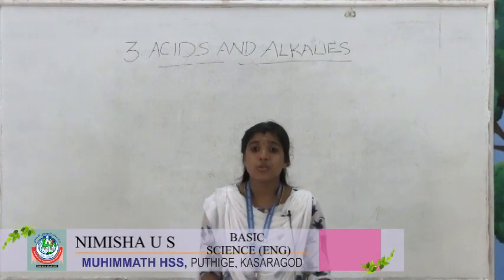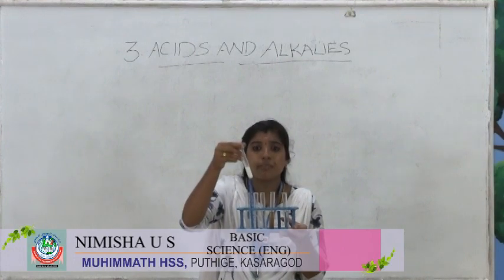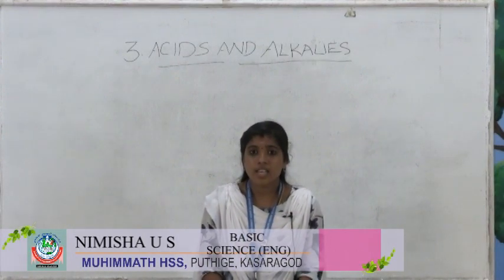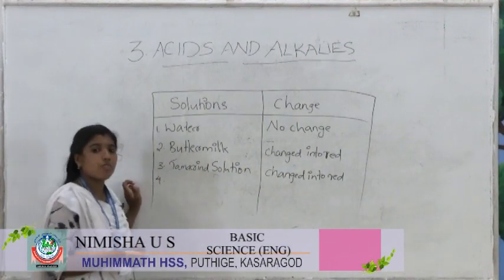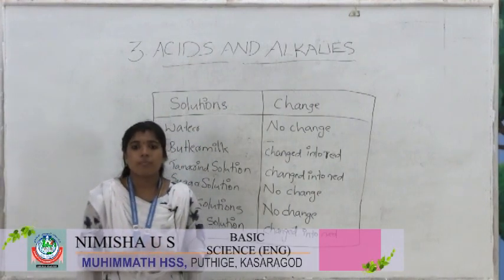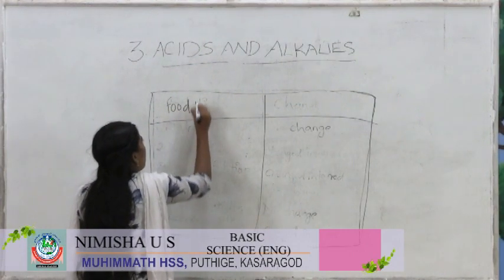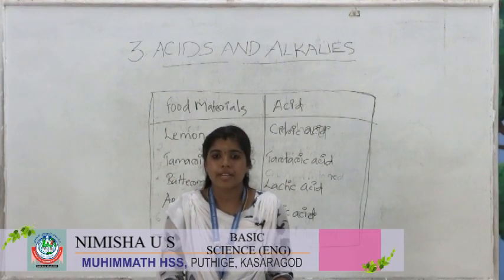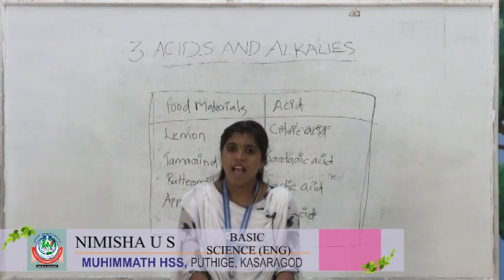Standard 7 Basic Science (Eng) Chapter 3, part 1